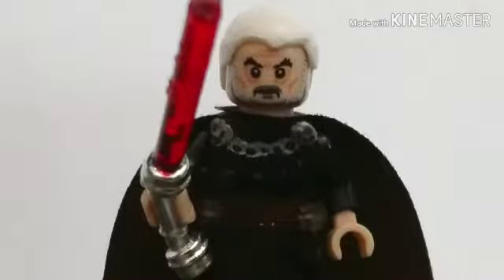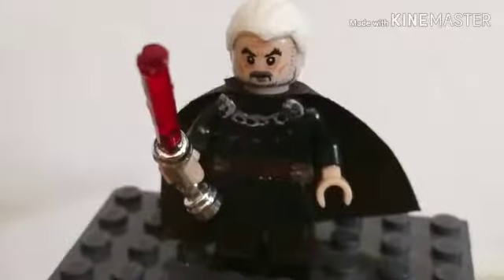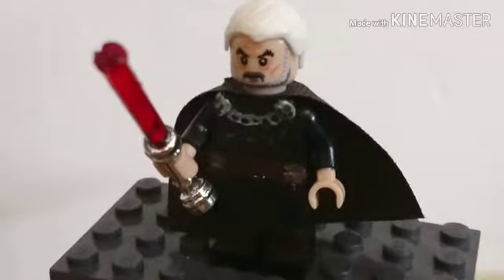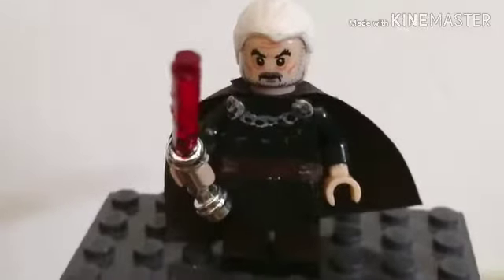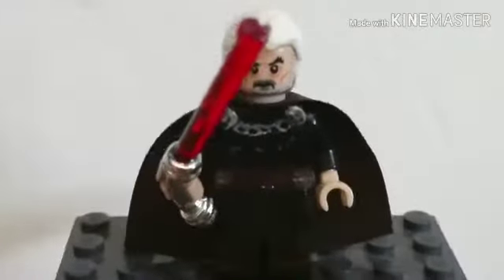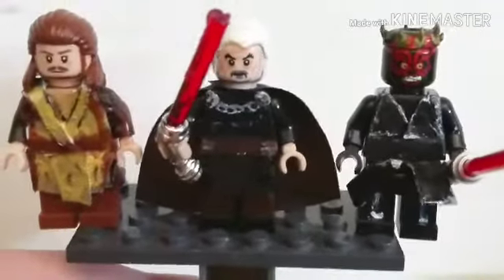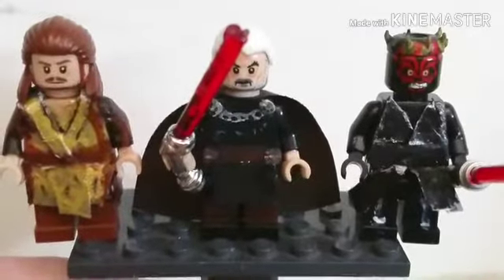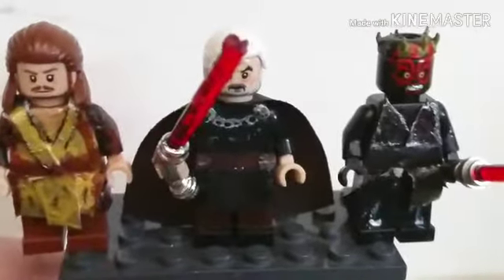Lego custom: Count Dooku minifigure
Quite simple minifigure but very effective to me and probably to you